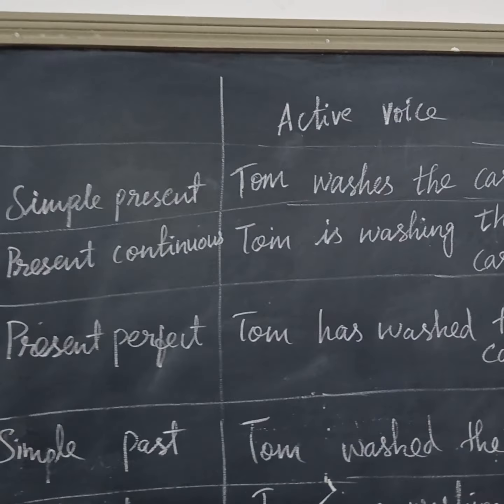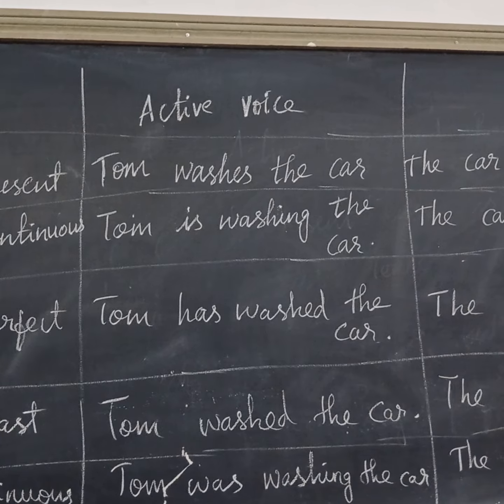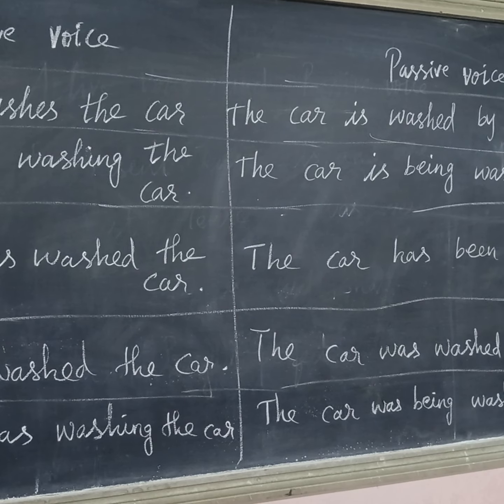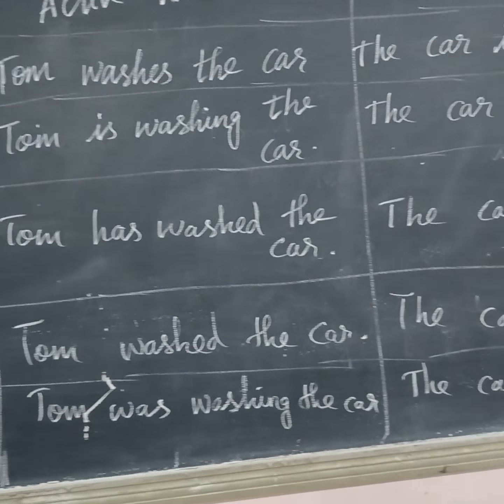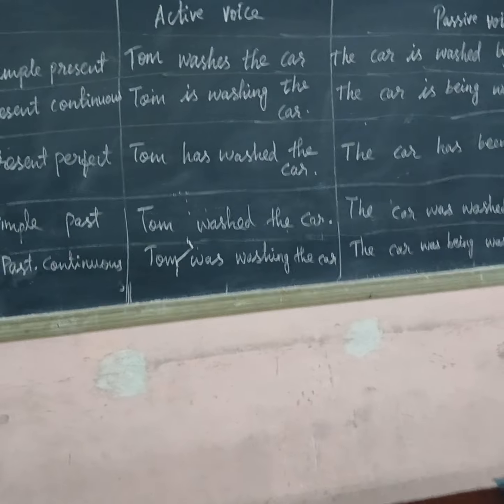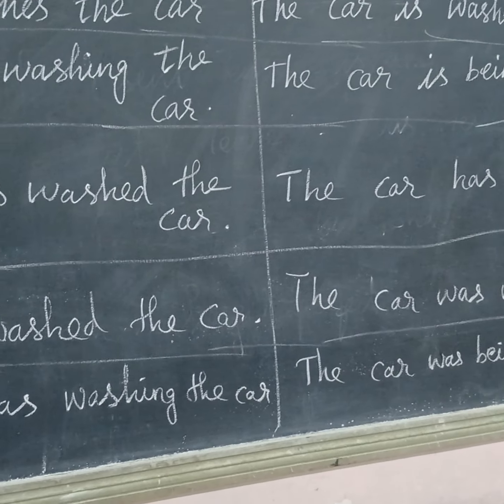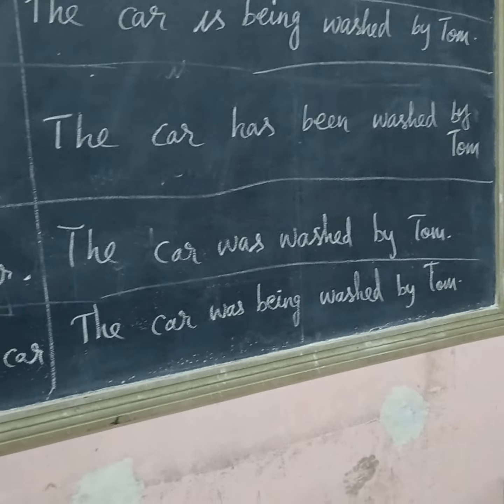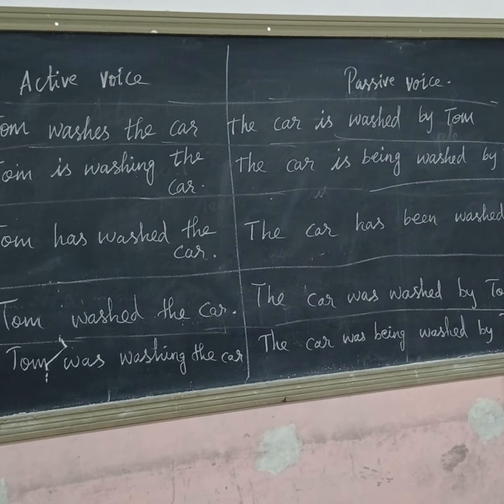Active voice and Passive voice.